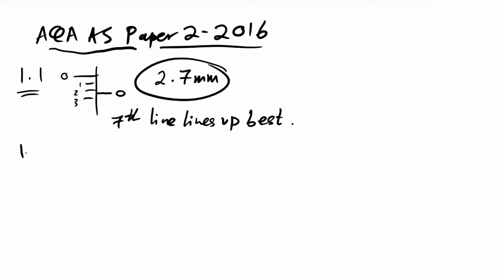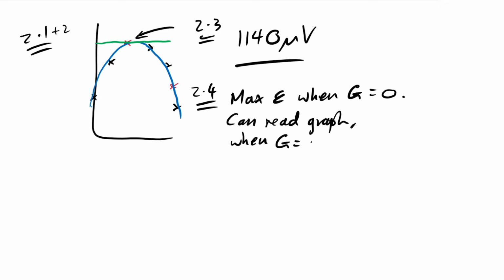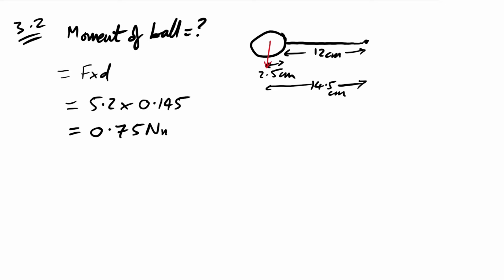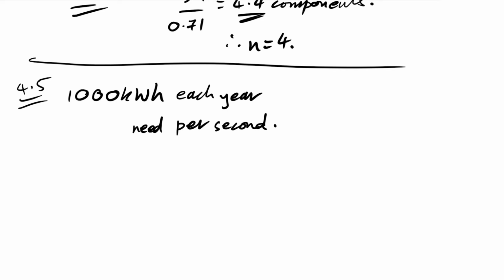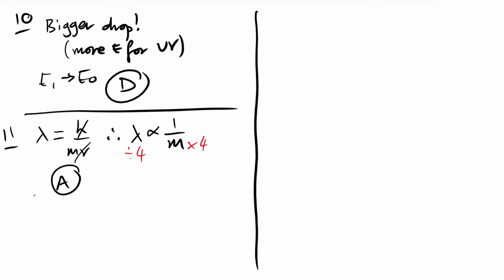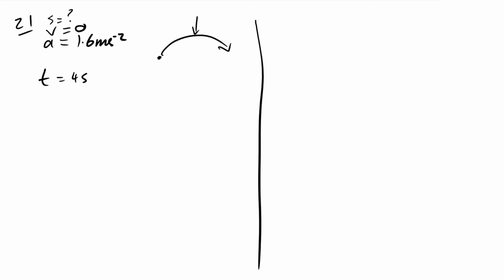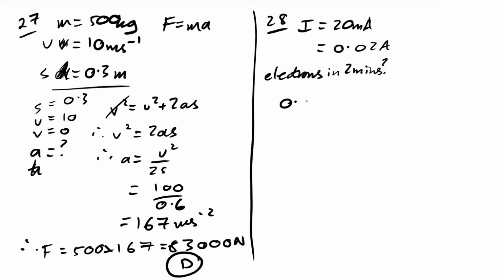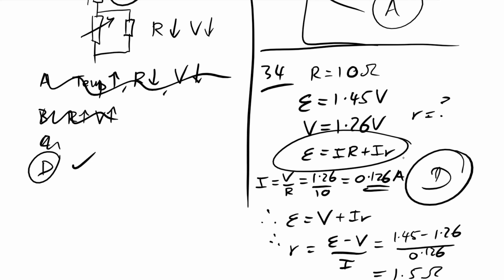AQA AS 2016 Paper 2 - AS-level Physics Past Paper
00:00 Q1 - Young modulus
04:49 Q2 - Graph analysis
08:56 Q3 - Moments - seismometer
13:23 Q4 - Electricity - solar panels
17:53 Multiple Choice -